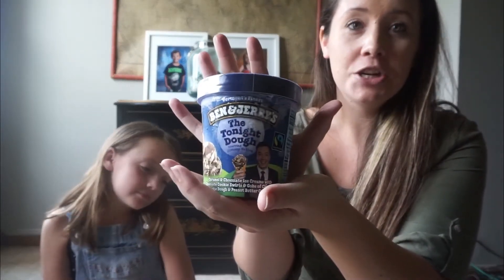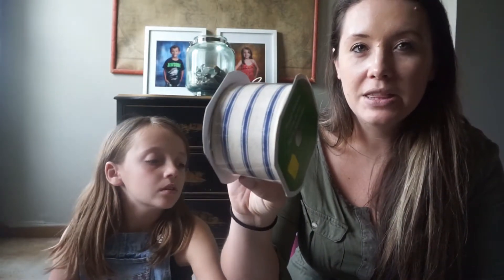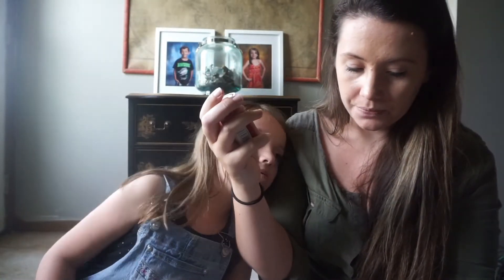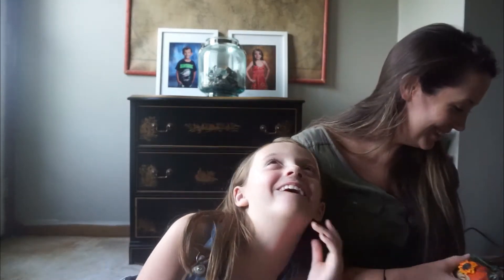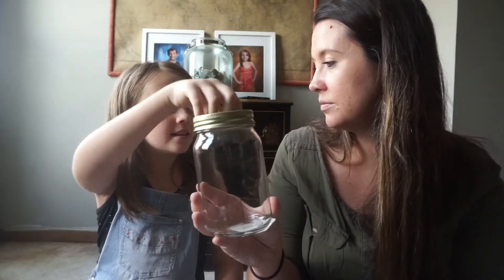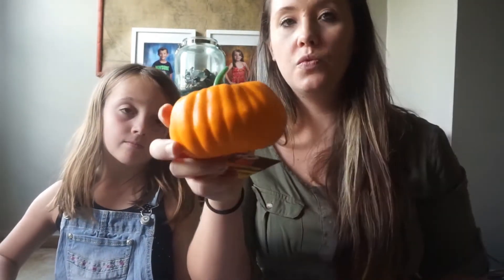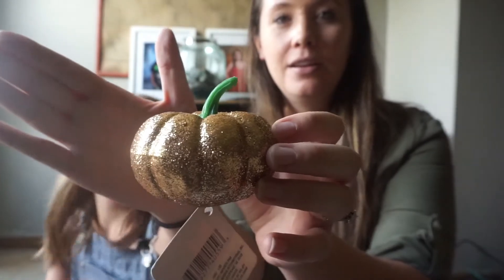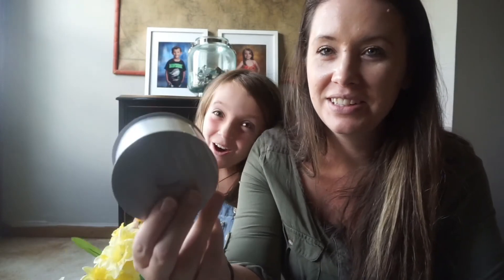Walmart Dollar Tree Fall Haul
Hey all!!Hope you all enjoy this Dollar tree haul!!

Love Fall!